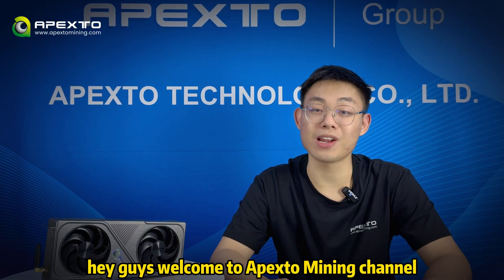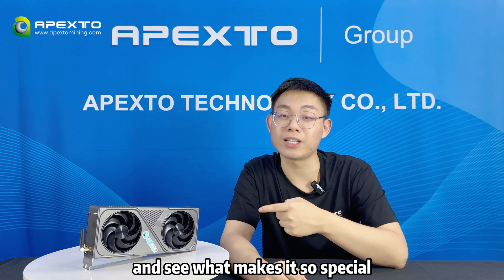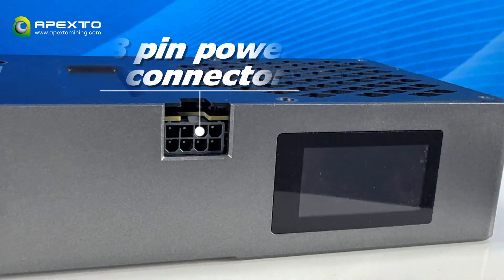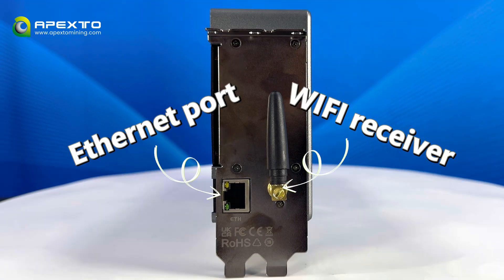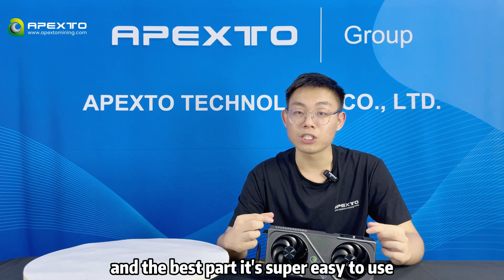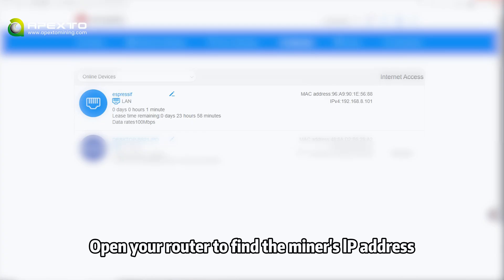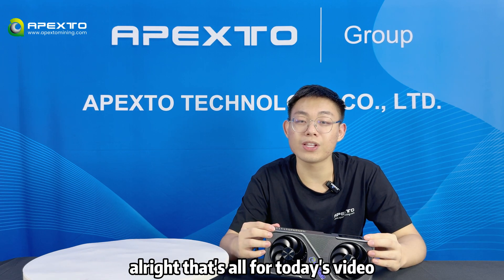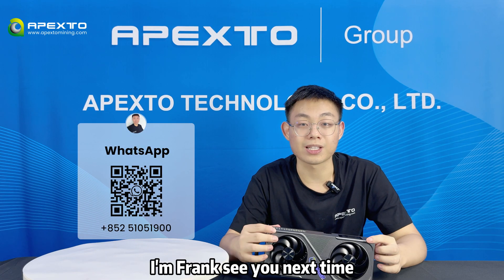Bitcoin Miner BG02 Review | 7Th/s Plug-and-Play Home Mining Setup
Looking for an easy and quiet way to mine Bitcoin at home?

Meet the BG02 Plug-and-Play Bitcoin miner – a compact SHA-256 miner that looks like a GPU but delivers 7Th/s at just 240W.

Perfect for home mining, beginners, or anyone who wants to start earning BTC with minimal setup.

In this video, we walk you through the miner’s design, setup process, and real-time performance.